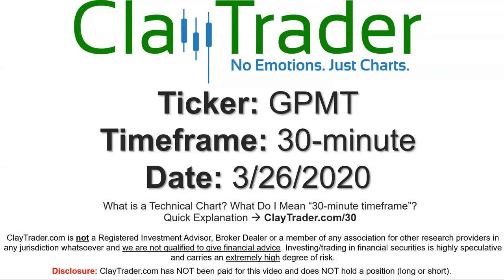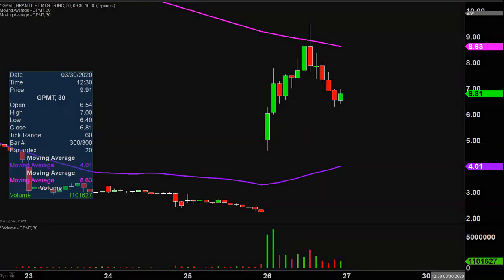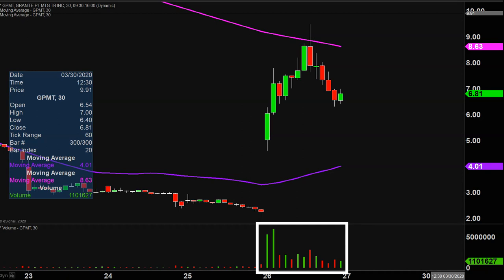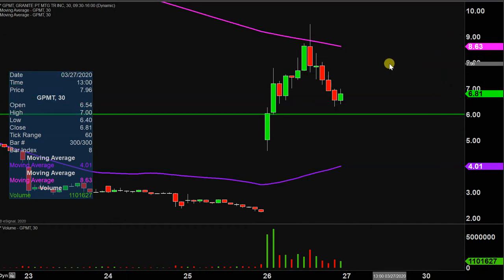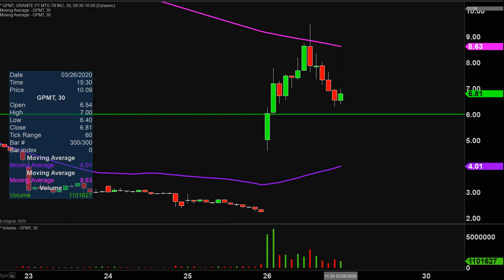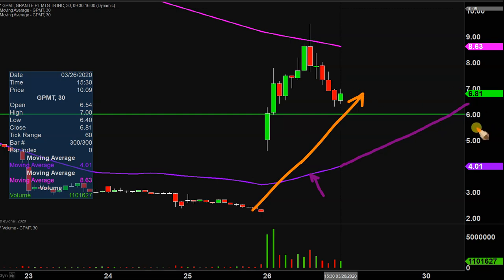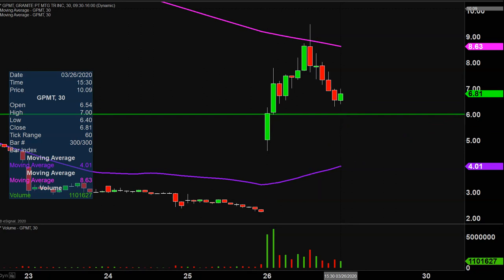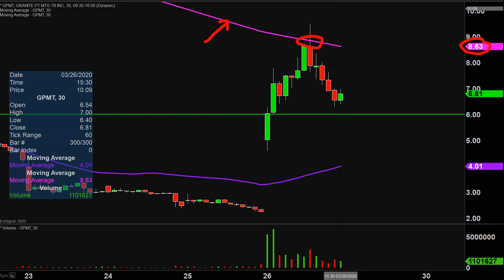Granite Point Mortgage Trust Inc. - GPMT Stock Chart Technical Analysis for 03-26-2020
Learn how to read stock charts and identify technical patterns as ClayTrader does a quick stock chart review on Granite Point Mortgage Trust Inc. (GPMT).